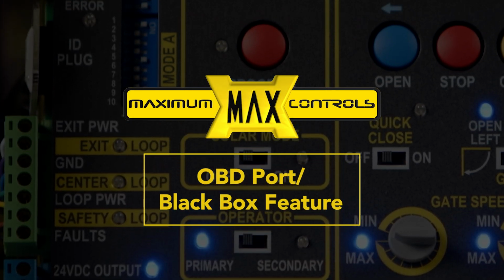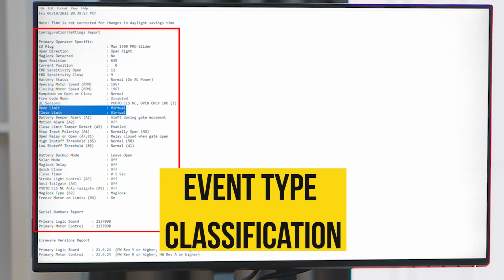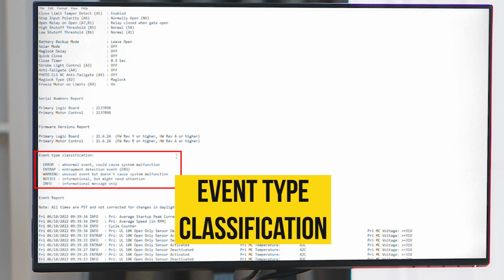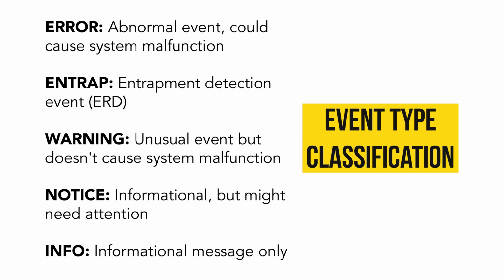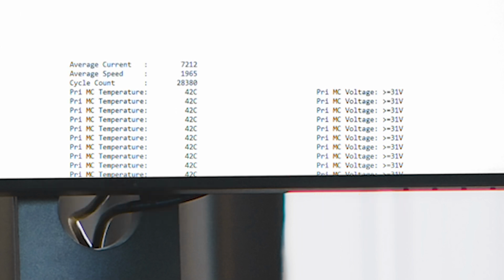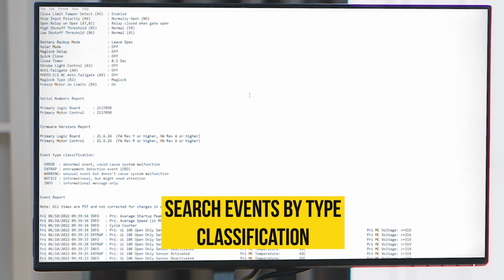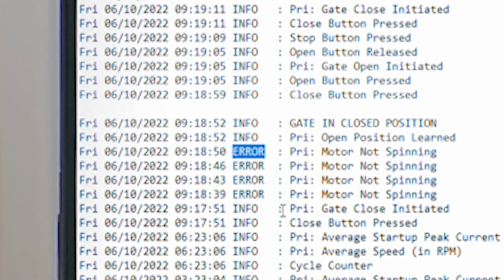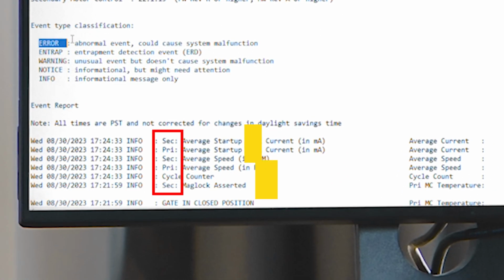OBD Port/Black Box Feature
Are you familiar with our USB port/Black Box feature that provides you with access to a transaction log spanning 8,000 entries in our gate operators?